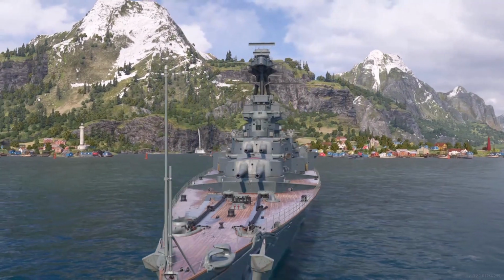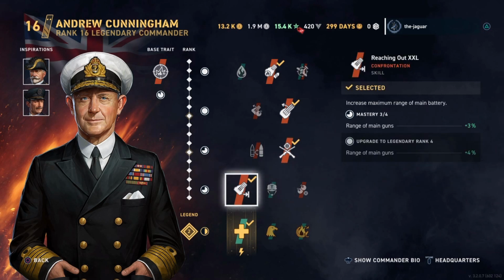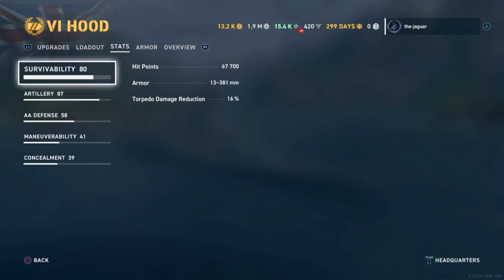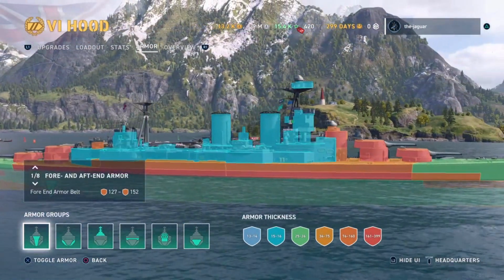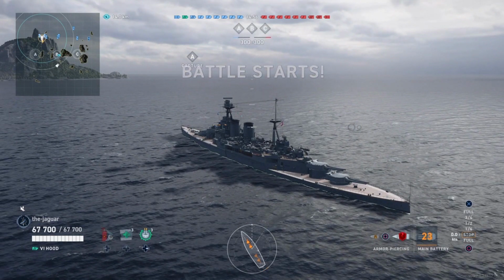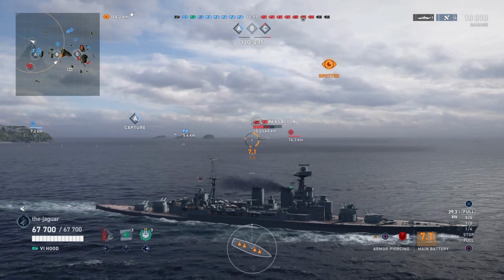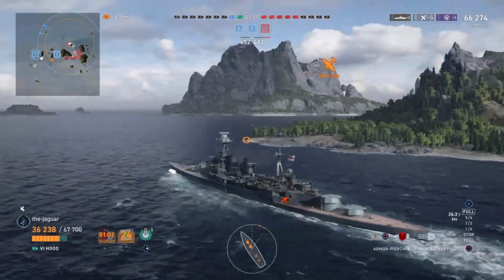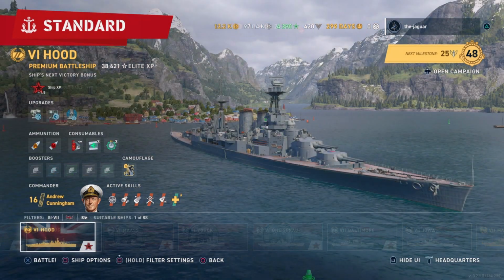HMS Hood - Tier 6 Premium Battleship | World of Warships Legends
Want to prepare for the battle of the Denmark Strait in the Hood? Here is your chance. See the setup for the ship and the commander. Then take a look at the ship in action during an early shakedown cruise with almost 100K DMG with 7 (seven) Citadel hits and 2 destroyed ships.